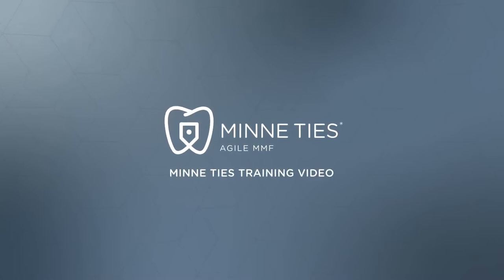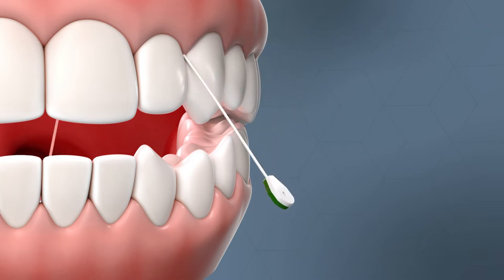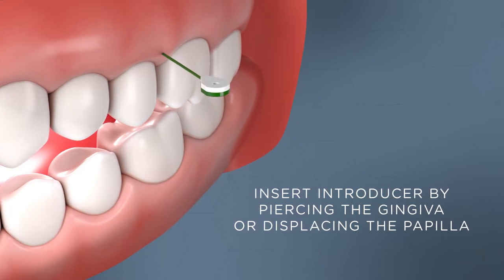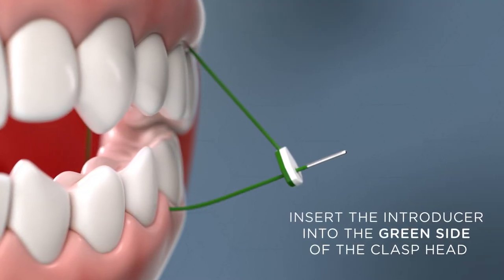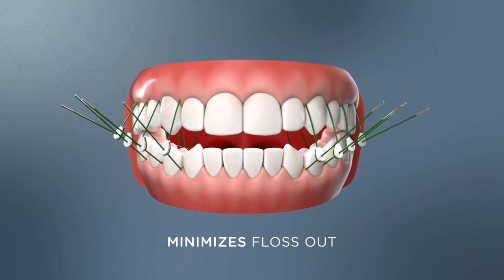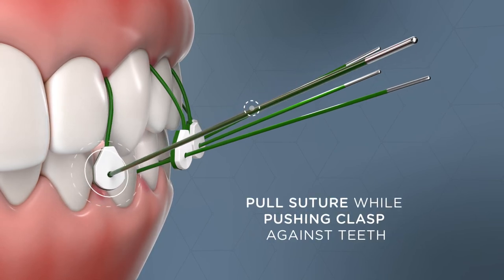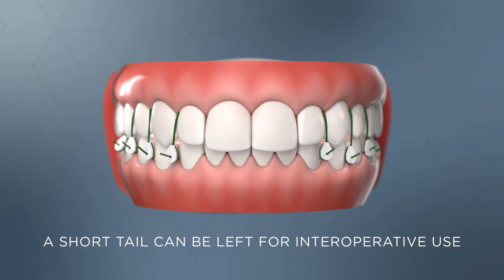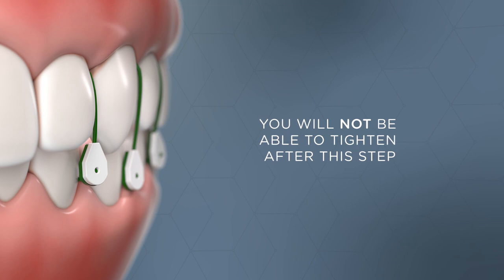Minne Ties 3D Training Video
Invisian Medical provides innovative medical technologies that improve the quality, safety and efficiency of patient care. Founded by Jan Creidenberg and Gulam Khan in February 2019, the company acquired Minne Ties® Agile MMF from Summit Medical, Inc.

Invented by Dr. Alan Johnson during his time at the University of Minnesota's Medical Device Center Innovation Program, Minne Ties Agile MMF is an innovative, patent pending technology to rapidly, simply and safely achieve maxillomandibular fixation (MMF). Invisian Medical holds the worldwide license from the University of Minnesota for Minne Ties.

Unlike traditional arch bars or screw-based systems, Minne Ties is a non-invasive solution that eliminates sharp wires and screws that can cause injuries to the surgeon and damage to patients’ gums, tooth roots and mouth.

Minne Ties save significant time compared to arch bars and wires, saving costly surgeon and O.R. time. The technology offers flexibility for application and removal in surgical settings (the O.R.) and non-surgical settings, such as the emergency department or clinic setting. Minne Ties are efficient, taking less space in the mouth and allowing better access for plating, increased visibility and tangle-free suturing.

Invisian Medical is committed to providing the highest quality, innovative technologies, as well as the clinical marketing and education needed to establish Minne Ties and future products as best practices for healthcare professionals and patients around the world.

LIT-22-022 REV-0